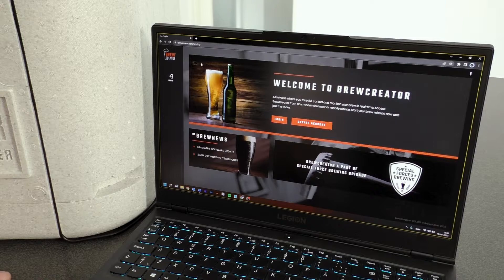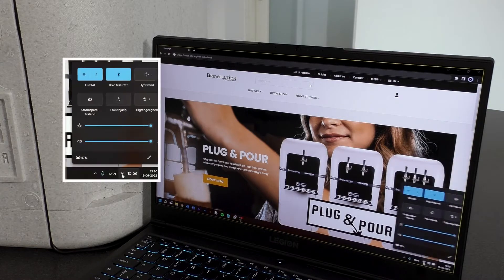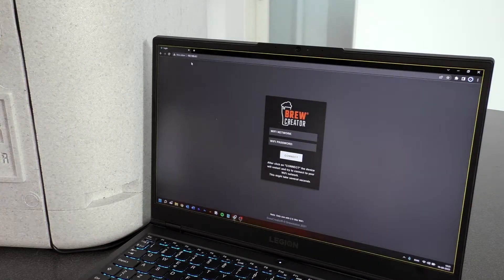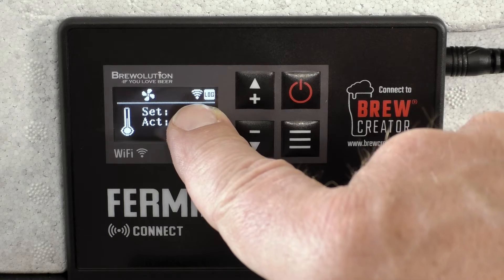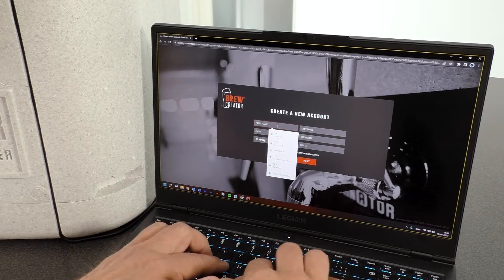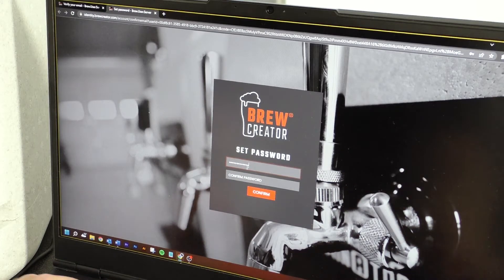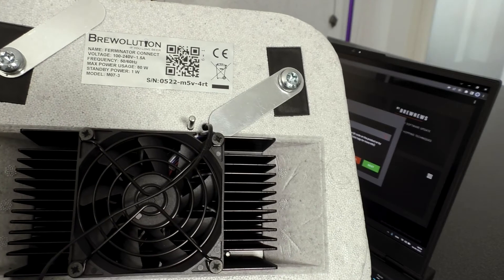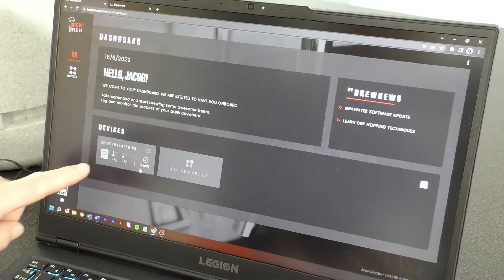02. Connect to WiFi and BrewCreator